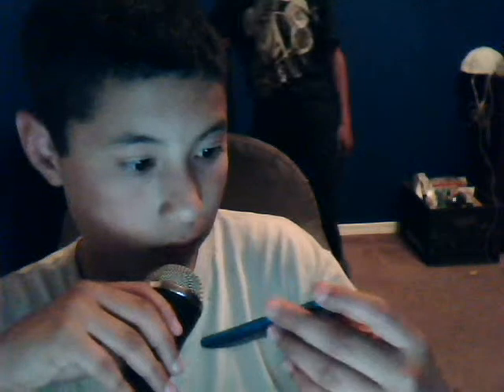i pod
got riped off  ):